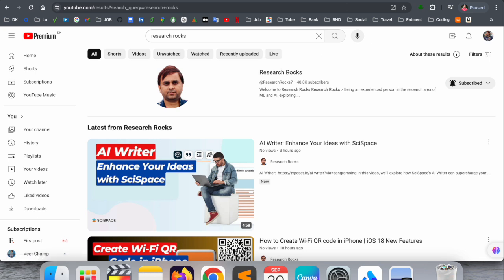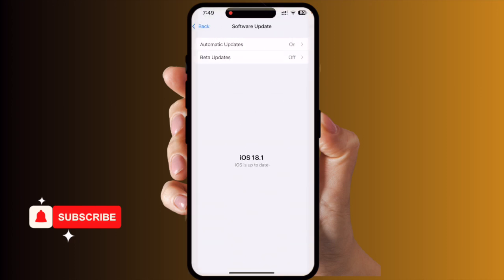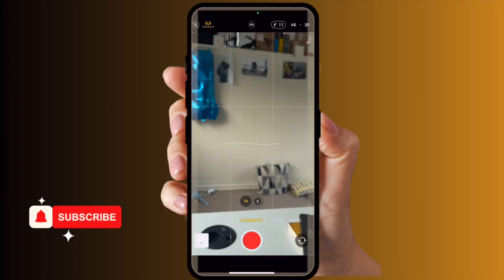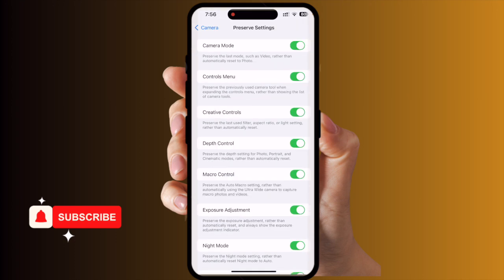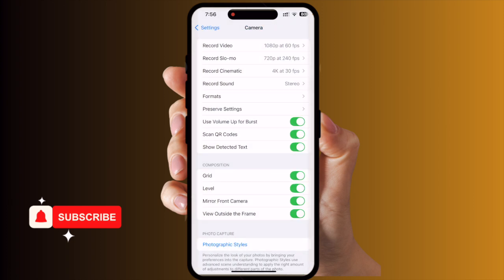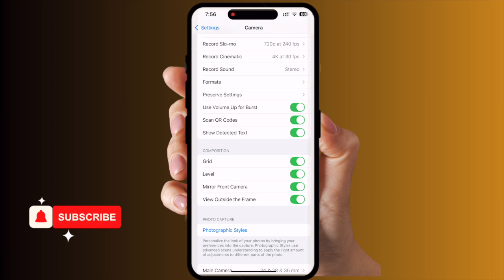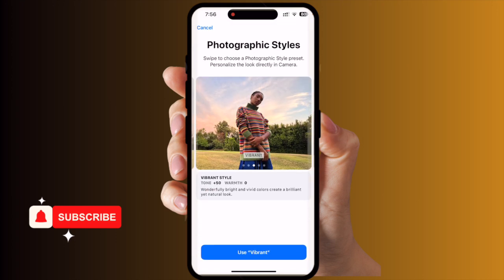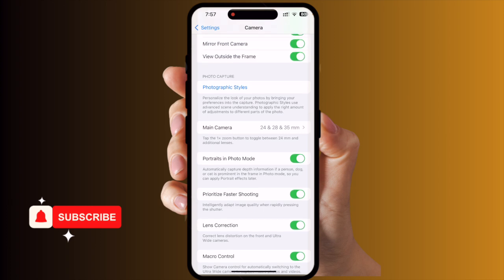Best iPhone 16 Pro Max Camera Settings 📸 Take Photos & Cinematic Video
In this video, we break down the biggest camera upgrades, hidden improvements, AI photography enhancements, zoom performance, low-light shots, cinematic video quality, and more. If you're wondering whether the iPhone 16 Pro Max camera is worth upgrading for, this video shows everything you need to know. From professional photography features to next-level video stabilization, Apple may have just created the best smartphone camera yet.

🔥 In This Video:
iPhone 16 Pro Max camera upgrades
New zoom and portrait features
Low-light camera comparison
4K cinematic video improvements
AI photo processing explained
Hidden camera tricks & settings
Real-world camera samples

Whether you're a content creator, mobile photographer, or Apple fan, these new camera features could completely change how you shoot photos and videos in 2026.

Which iPhone 16 Pro Max camera feature impressed you the most?

 iPhone 16 Pro Max camera review
iPhone 16 Pro Max camera test
iPhone 16 Pro Max zoom test
iPhone 16 Pro Max vs iPhone 15 Pro Max camera
best iPhone camera 2026
iPhone 16 camera features explained
iPhone 16 Pro Max cinematic video
Apple iPhone 16 Pro Max leaks
iPhone photography tips
iPhone 16 Pro Max low light camera test